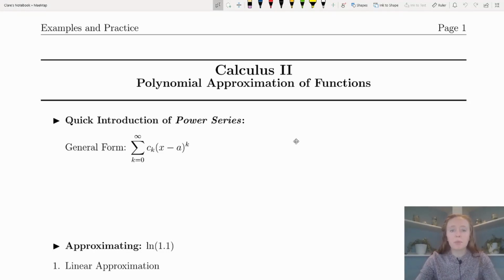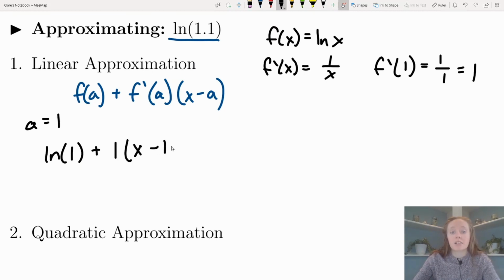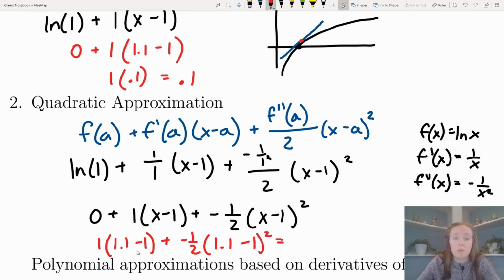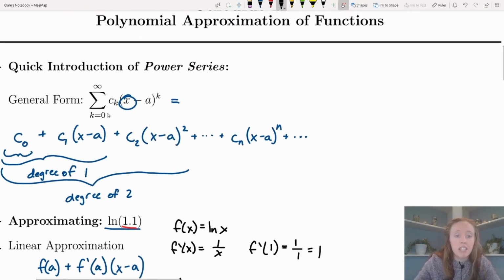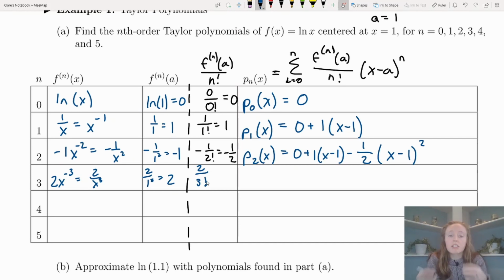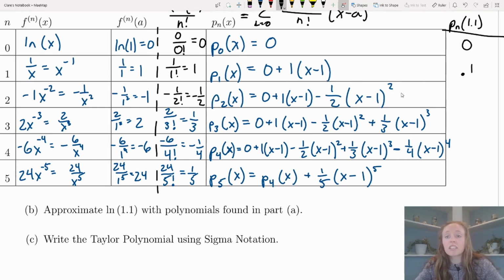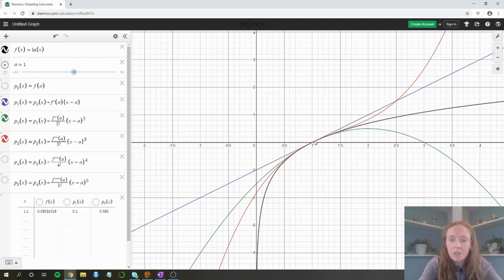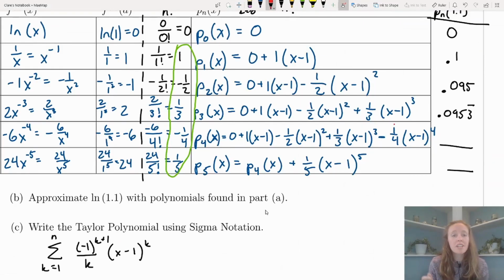Polynomial Approximations with Taylor Polynomials- (Calc2-Examples#22)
Calculus 2- Polynomial Approximations with Taylor Polynomials: Examples  (Video 22)

In this video, I discuss how to approximate the ln(1.1) using Taylor Polynomials. Taylor Polynomials are great local representations of functions.

00:00  Quick Introduction
02:00  Approximating ln(1.1)
08:56  Definition of Taylor Polynomials
12:18  Example 1 (a)
19:09  Example 1 (b)
22:27  Example 1 (c)